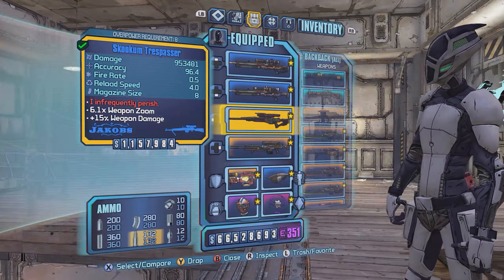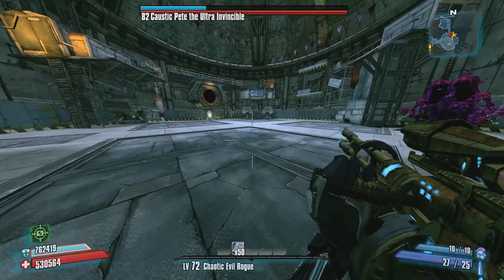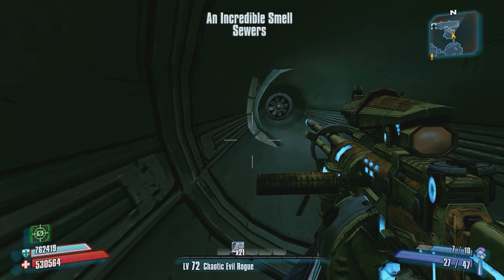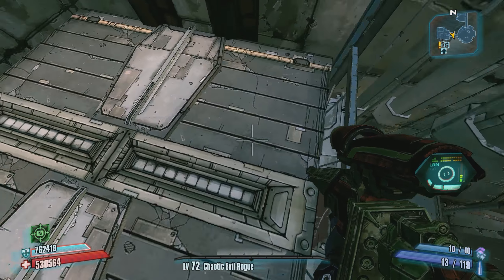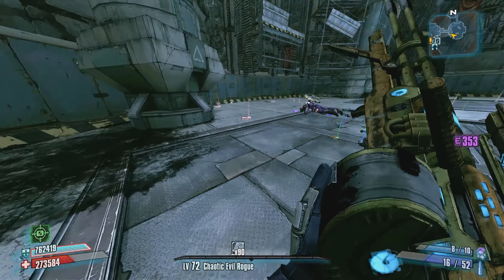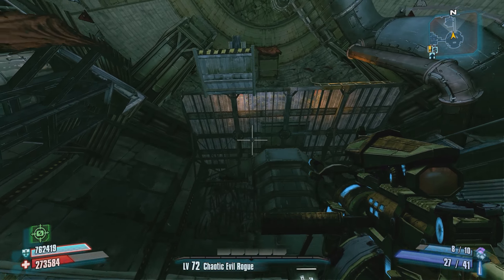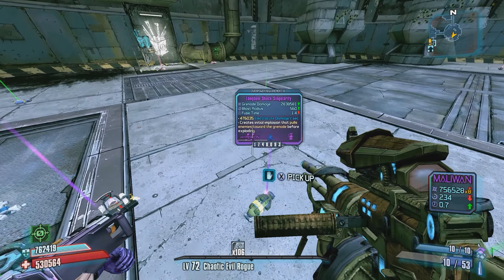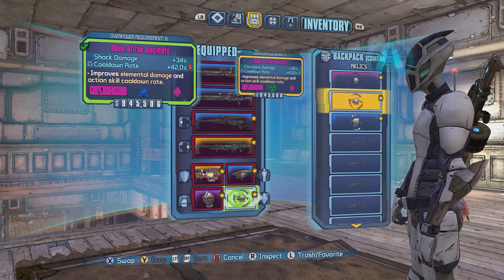Borderlands 2: Pete Farming at OP 8, got a Pearl!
In this video, I spend some time killing Pyro Pete from the second campaign DLC for Borderlands 2, Mister Torgue's Campaign of Carnage.

I am using a Sniper Zer0 build, with a Bee Shield, Bone of the Ancients, and Shock Lyuda to kill Pete after knocking his face mask off with a Trespasser.